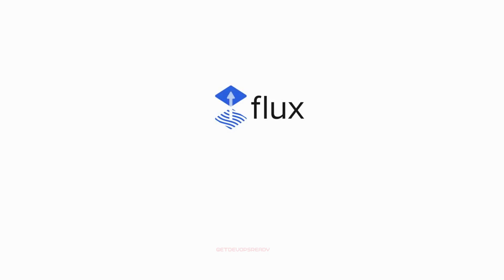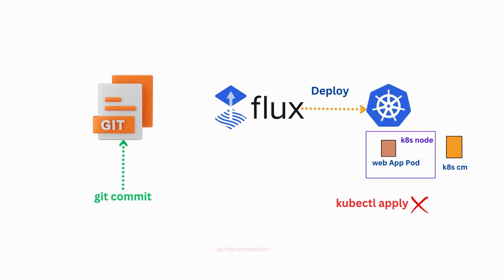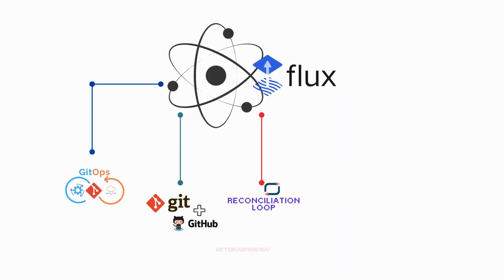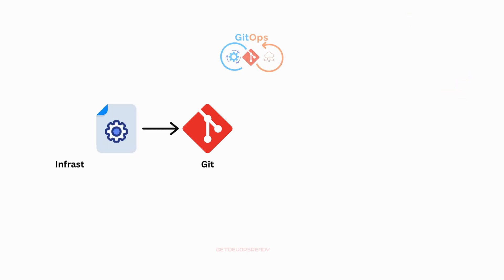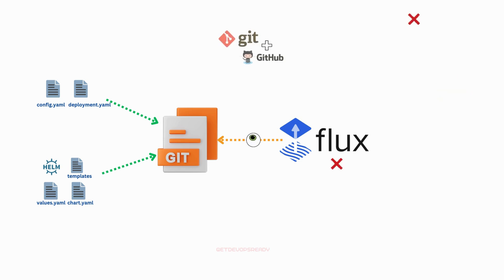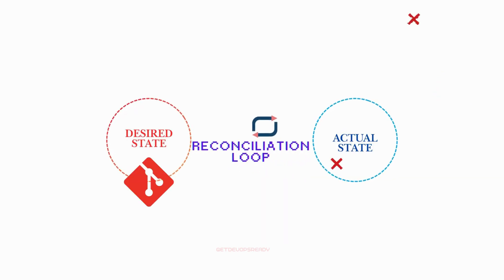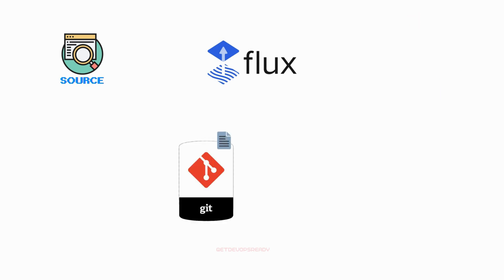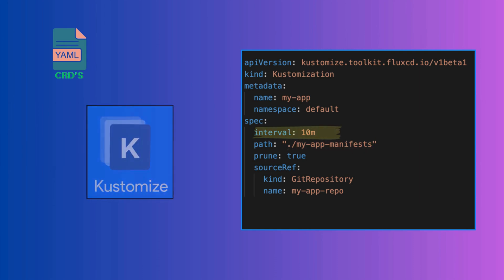FluxCD in 100 Seconds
This video tutorial explains what is Flux CD and its core concepts like GitOps, Git Repository, Reconciliation Loop, Sources and Custom Resources (CRDs) and Kustomizations.